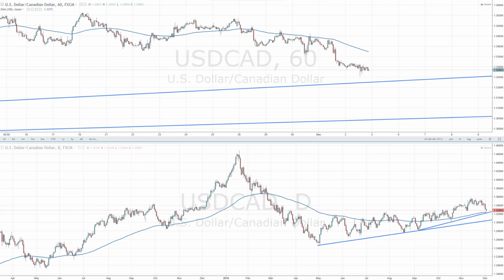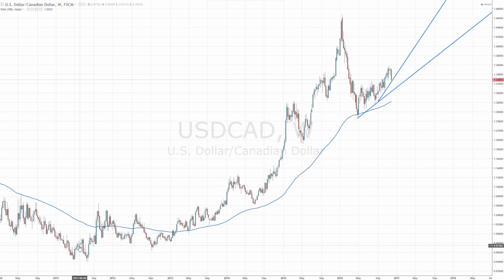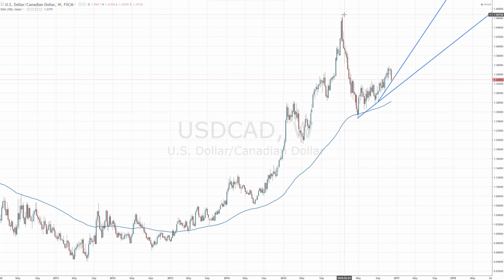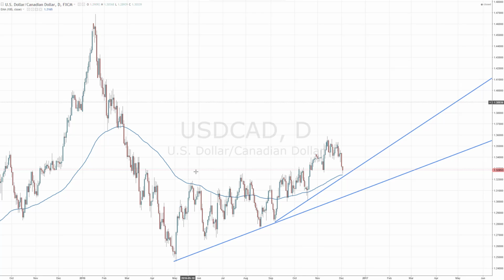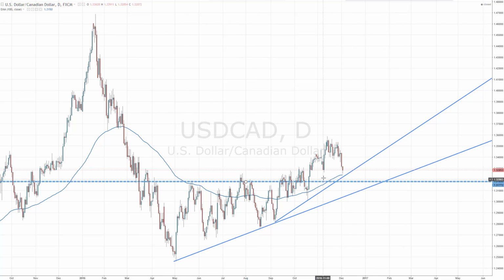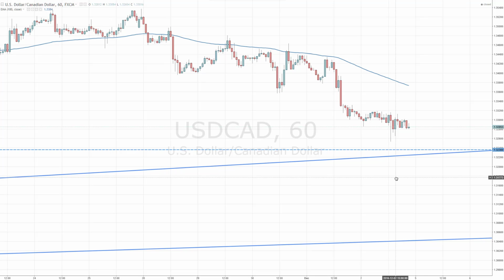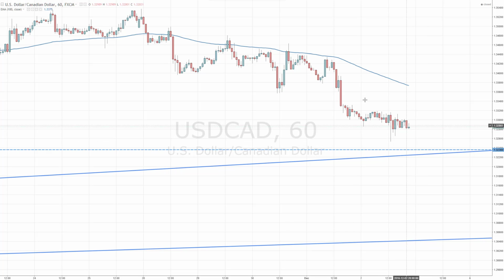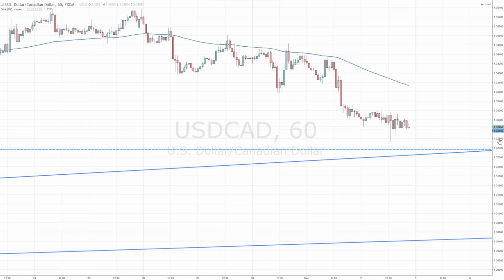Forex Focus 03 December 2016 - USDCAD Going Higher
In the Forex Focus we look at opportunities that could be setting up in the Forex Markets for the week ahead.

In this week's show we look at an opportunity in the USDCAD.